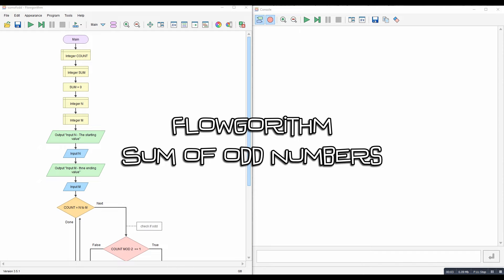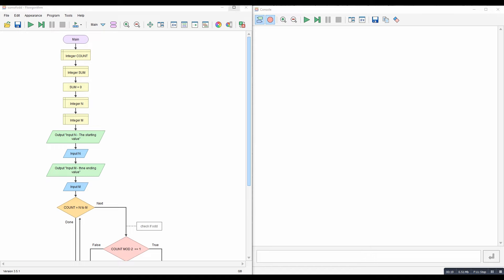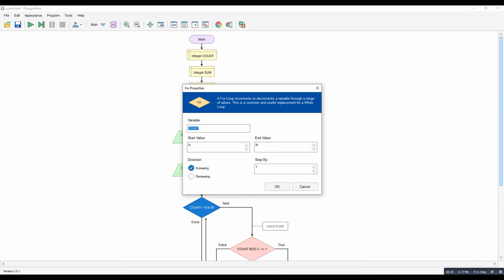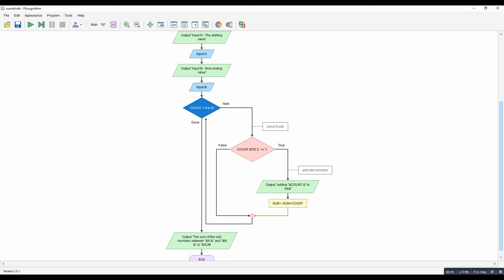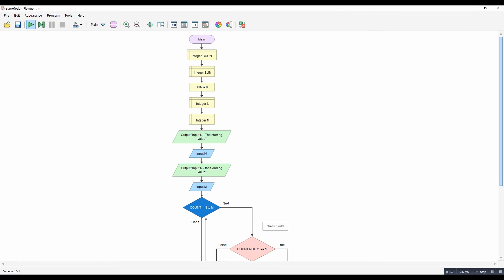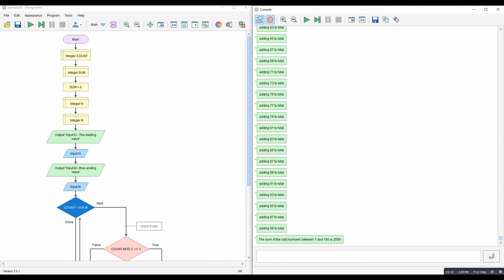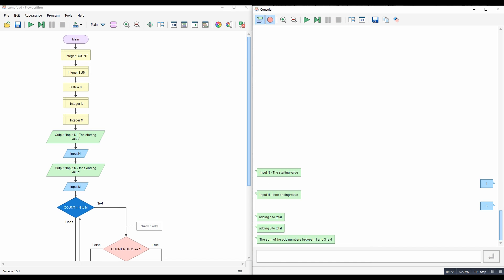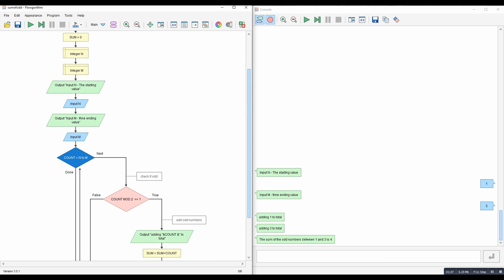Flowgorithm - Find the sum of the odd numbers in range N - M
Quick demo of how to use a for loop and MOD to find the sum of all the odd numbers in a range of numbers